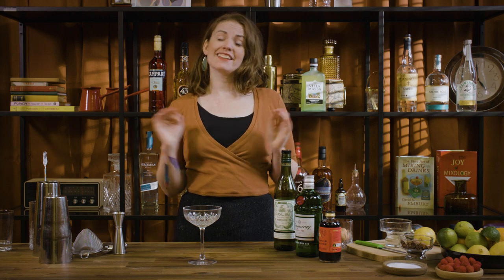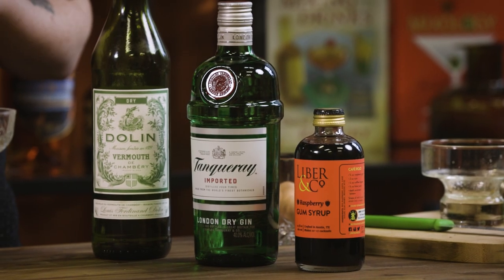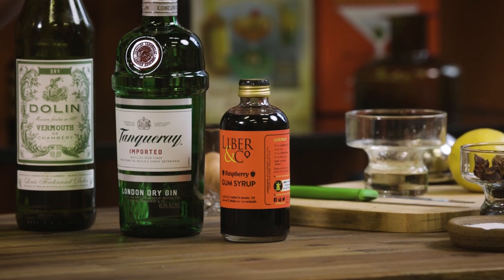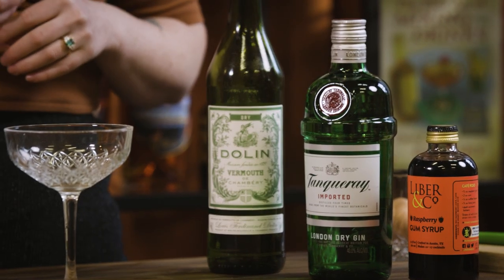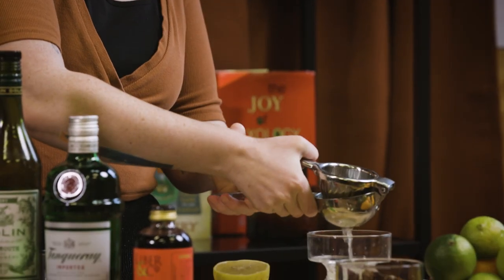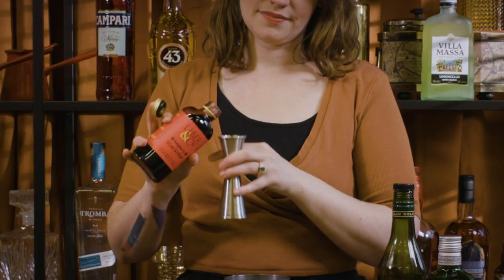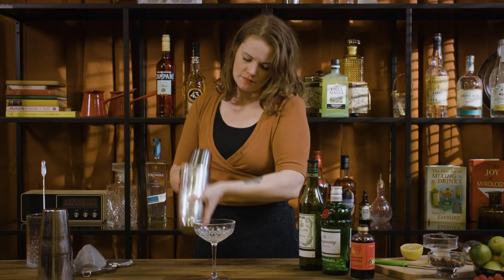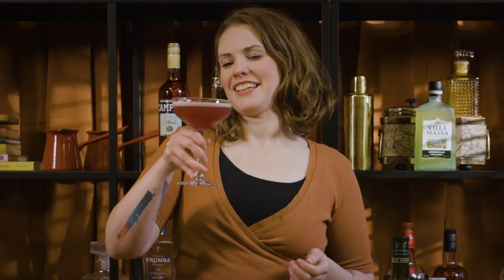The ULTIMATE FRUITY GIN Cocktail - The Clover Club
If you like gin and berries, and let’s face it - who doesn’t? Then this is the drink for you. A simple gin sour using raspberry syrup (thank you to Liber & Co for sending me their Raspberry Gum Syrup, it's perfect!), it's really elevated by the addition of dry vermouth which adds a more herbal edge and dries it out leaving you wanting more!

Ingredients:
60ml (2 oz) gin
20ml (⅔ oz) lemon juice
10 - 15ml (⅓ - ½ oz) egg white or substitute
15ml (½ oz) dry vermouth
Raspberries to garnish